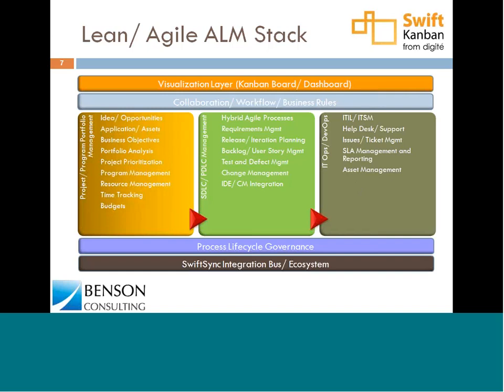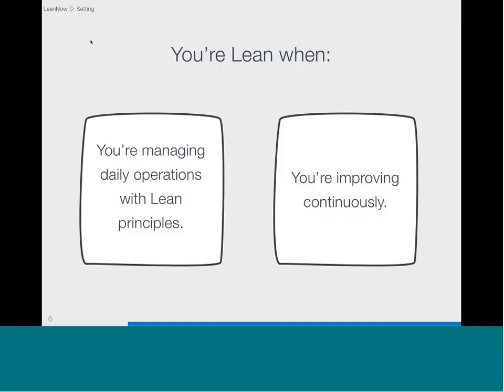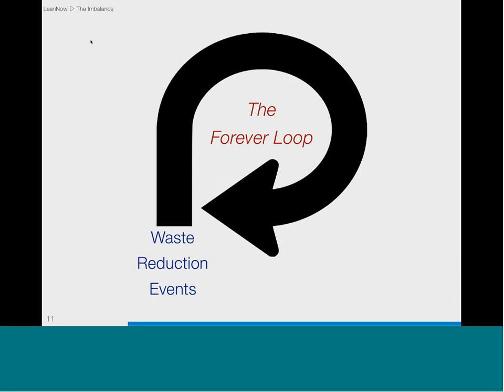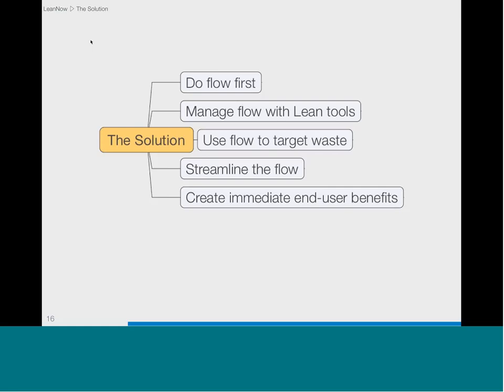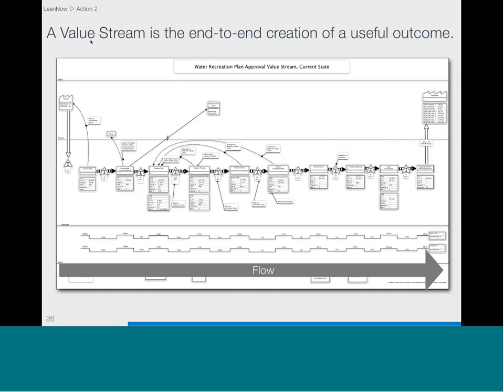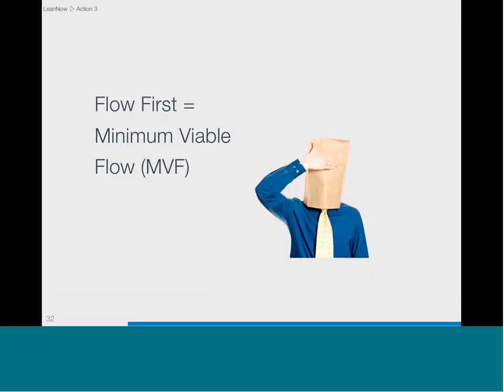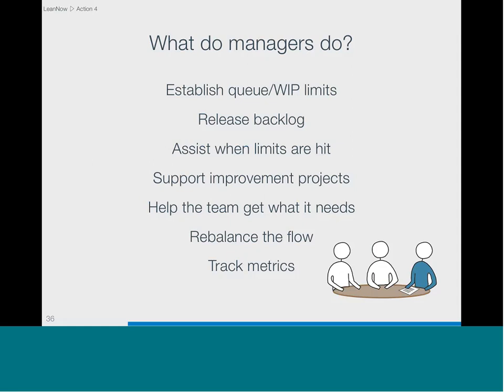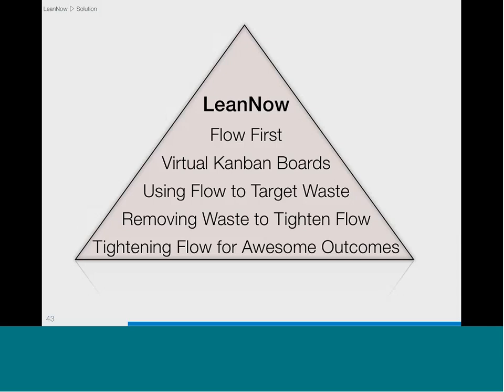Introduction to LeanNow - Australia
Digite, in partnership with Benson Consulting, is pleased to announce - 'Accelerated Lean'; a webinar Series which will help you drive measurable Lean results in weeks instead of years using LeanNow™, a new, innovative approach to a rapid implementation of Lean principles in your business.